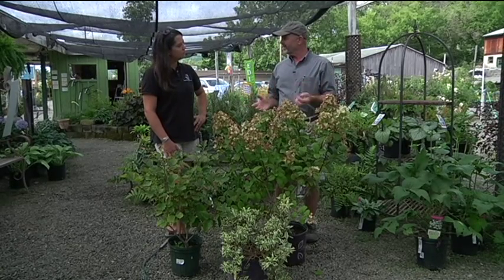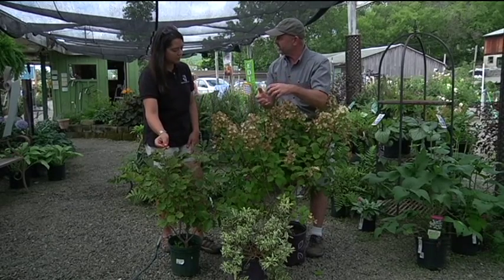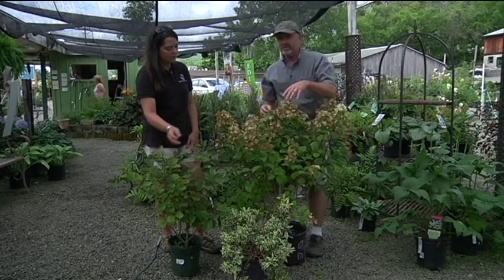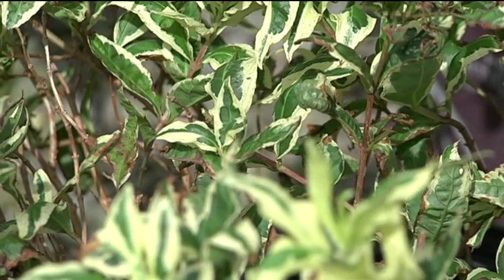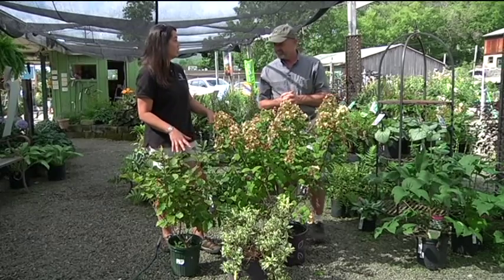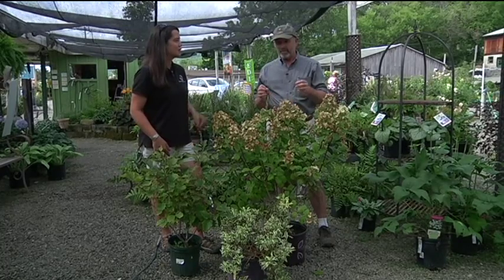Home Gardener - Leaf Curl and Drought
August 20th, 2015 - The Home Gardeners discuss the effects of drought on newly planted shrubs and nursery stock.